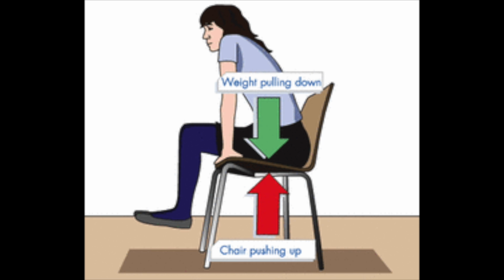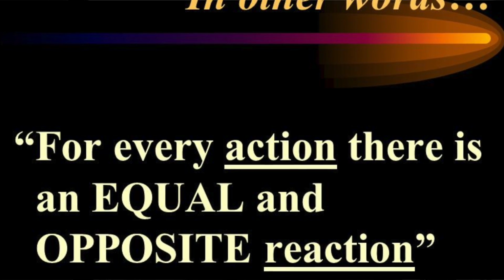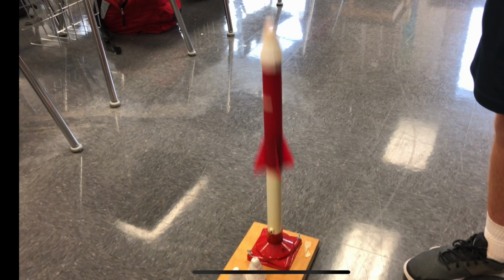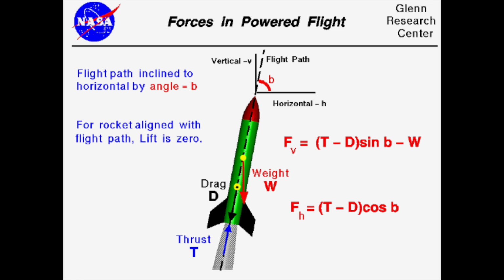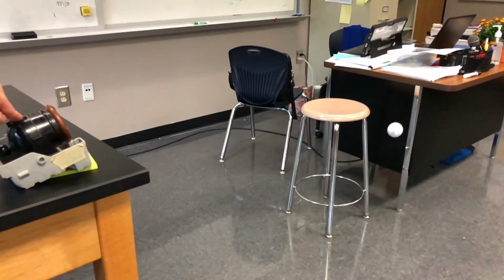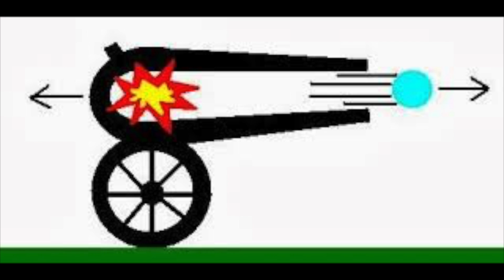Newton's 3rd Law Class Lesson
Let's teach Mrs. Bala's class what Newton's third law of motion is! Made by Josh, Ian, and Shane